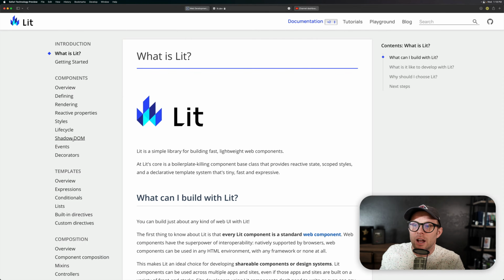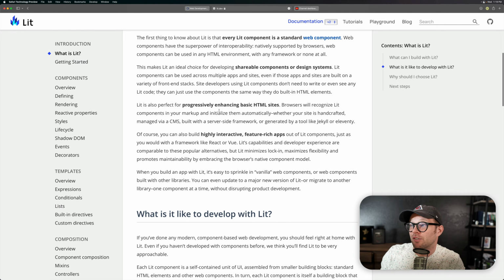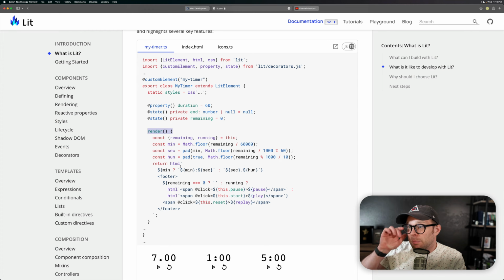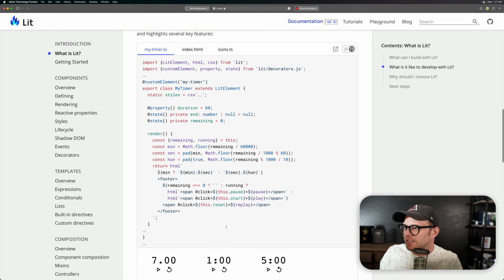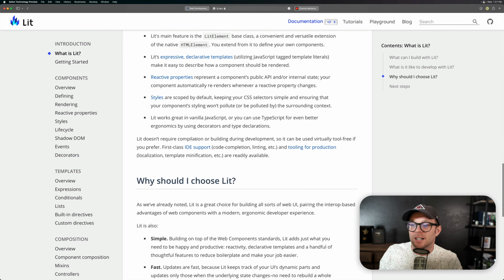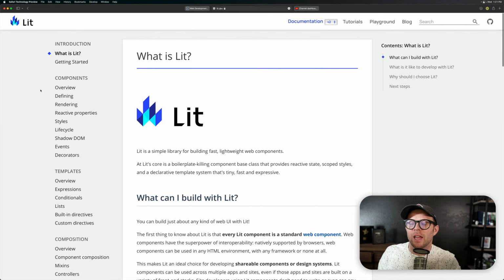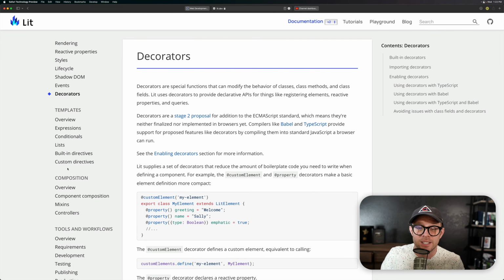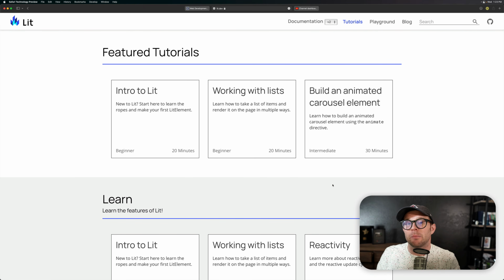What Is Lit? - A Web Component Based Framework